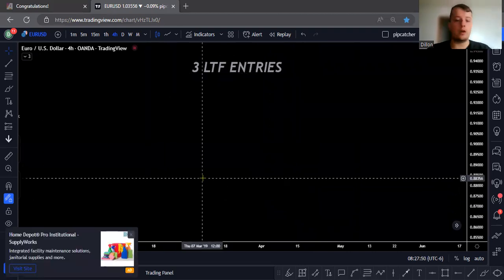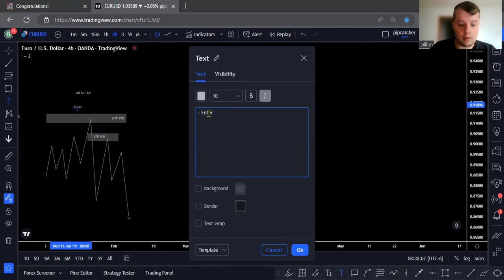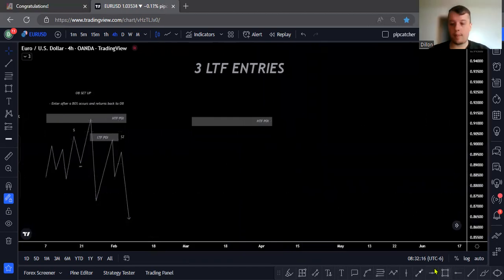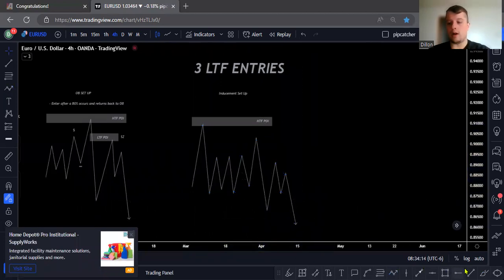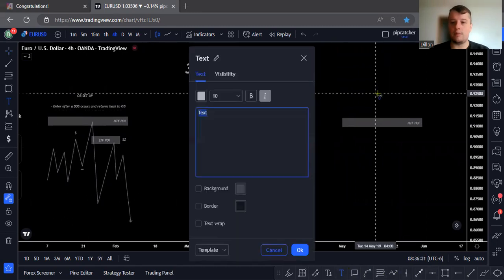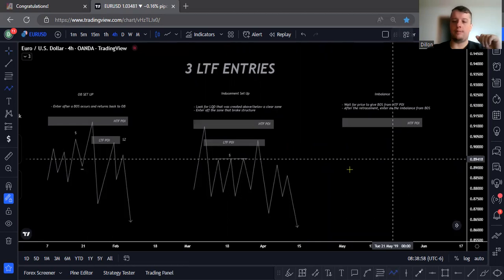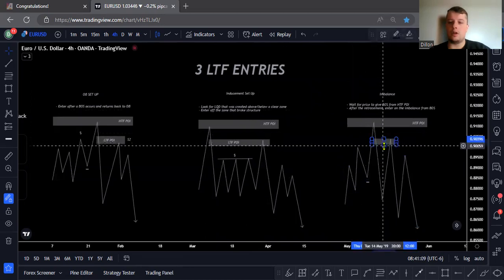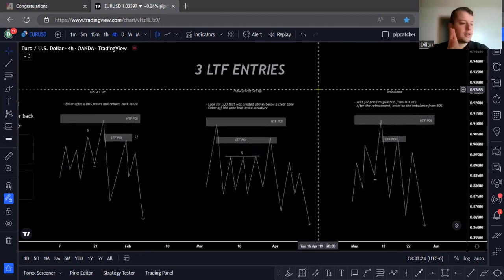3 LTF ENTRIES 📈